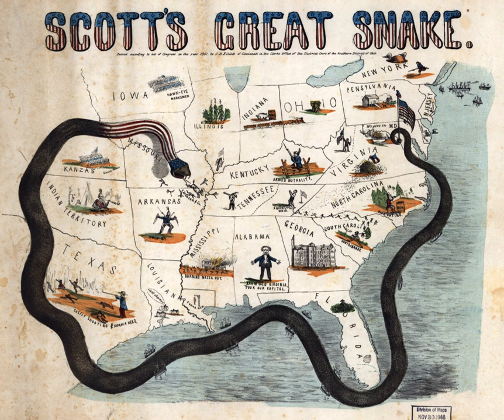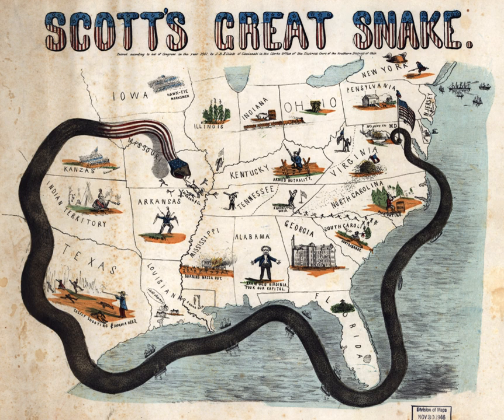Union blockade | Wikipedia audio article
This is an audio version of the Wikipedia Article:
Union blockade

00:00:48 1 Proclamation of blockade and legal implications
00:03:37 1.1 Recognition of the Confederacy
00:05:06 2 Operations
00:05:15 2.1 Scope
00:08:10 2.2 Blockade service
00:09:41 2.3 Blockade runners
00:14:28 3 Impact on the Confederacy
00:16:49 3.1 Impact on International Trade
00:20:00 3.2 Confederate response
00:21:11 4 Major engagements
00:25:19 5 Squadrons
00:25:35 5.1 Atlantic Blockading Squadron
00:26:11 5.2 North Atlantic Blockading Squadron
00:26:58 5.2.1 Commanders
00:27:06 5.3 South Atlantic Blockading Squadron
00:27:45 5.3.1 Commanders
00:27:53 5.4 Gulf Blockading Squadron
00:28:21 5.4.1 Commanders
00:28:29 5.5 East Gulf Blockading Squadron
00:28:56 5.5.1 Commanders
00:29:03 5.6 West Gulf Blockading Squadron
00:29:44 5.6.1 Commanders
00:29:52 6 See also

- Socrates

SUMMARY
The Union blockade in the American Civil War was a naval strategy by the United States to prevent the Confederacy from trading.
The blockade was proclaimed by President Abraham Lincoln in April 1861, and required the monitoring of 3,500 miles (5,600 km) of Atlantic and Gulf coastline, including 12 major ports, notably New Orleans and Mobile. Those blockade runners fast enough to evade the Union Navy could only carry a small fraction of the supplies needed. They were operated largely by British [citation needed] citizens, making use of neutral ports such as Havana, Nassau and Bermuda. The Union commissioned around 500 ships, which destroyed or captured about 1,500 blockade runners over the course of the war.